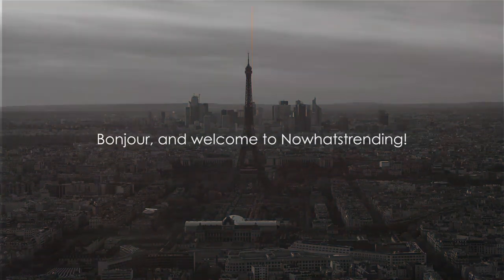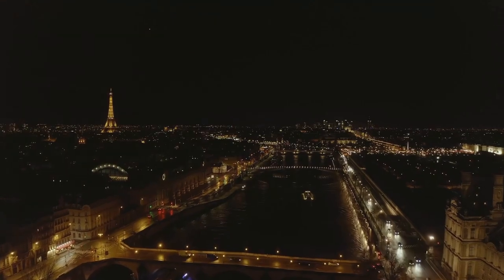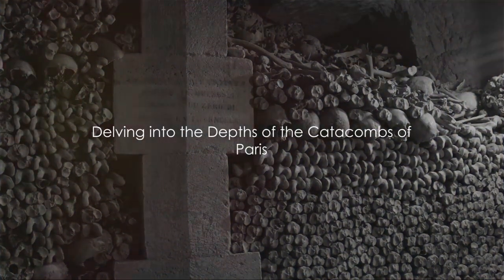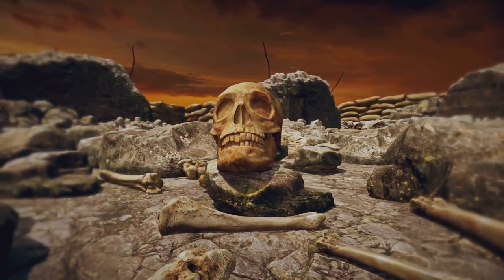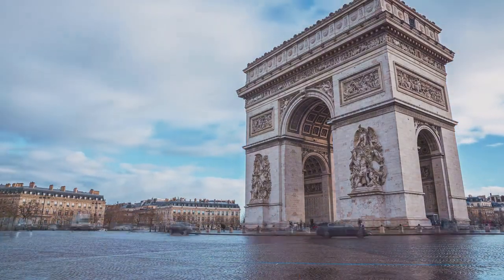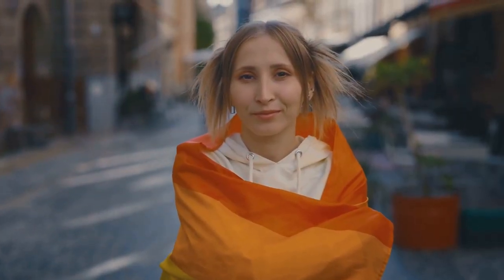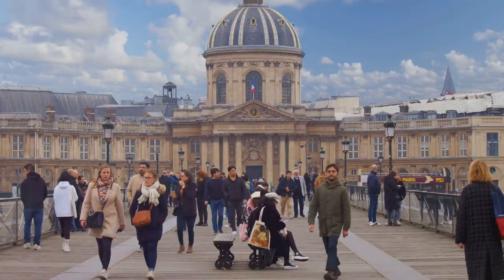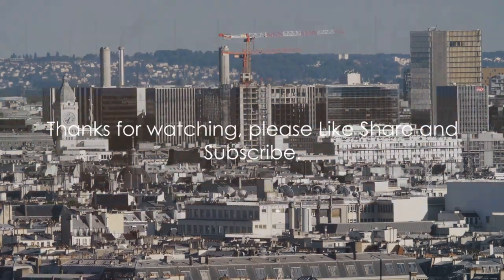Paris Unveiled 3 Hidden Gems You Never Knew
Must watch before visiting Paris.